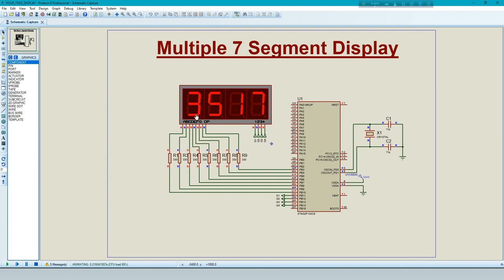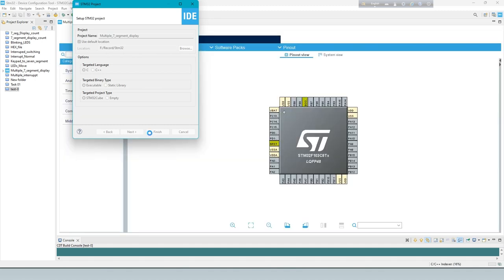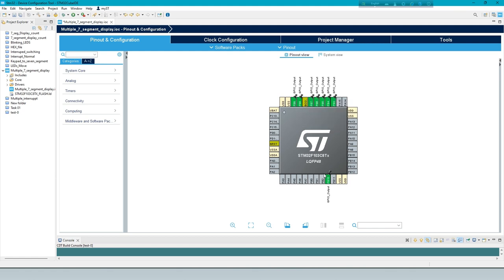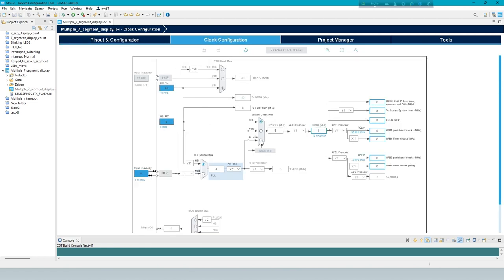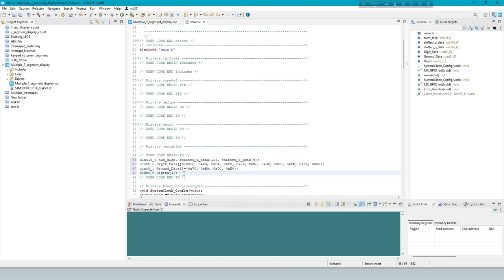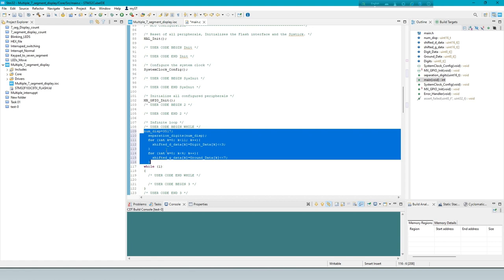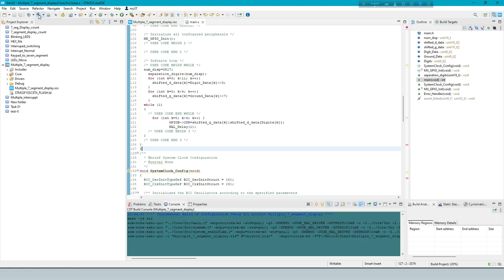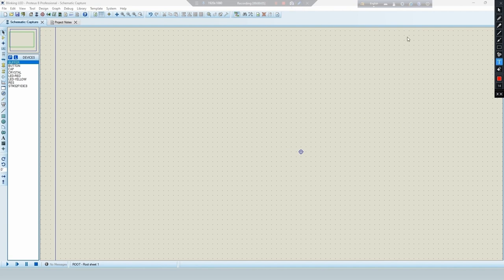Multiple 7 segment display | Proteus | STM32F103C8T6 | STM32 Blue Pill | STM32CUBEIDE